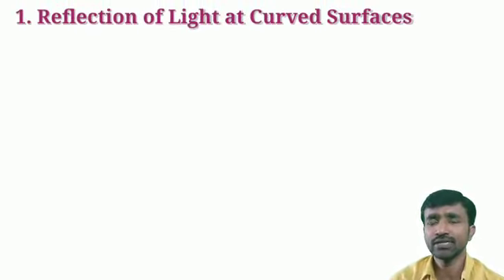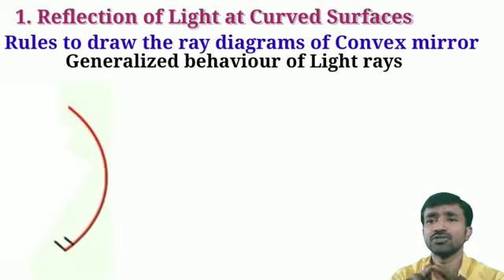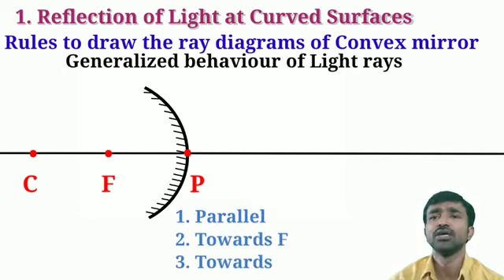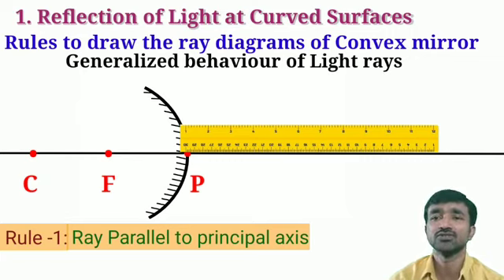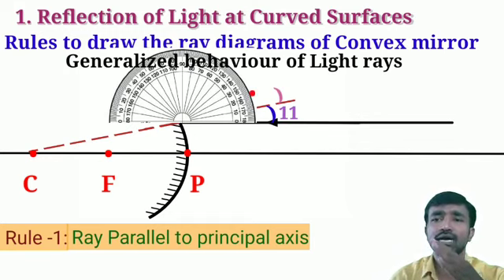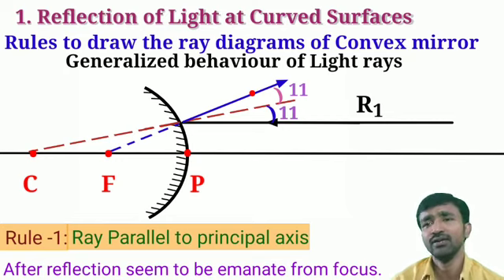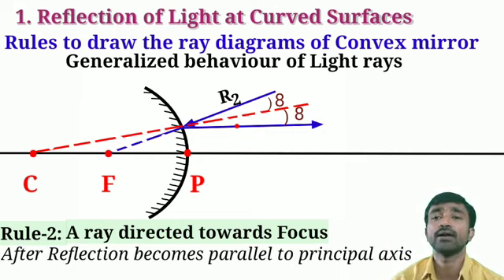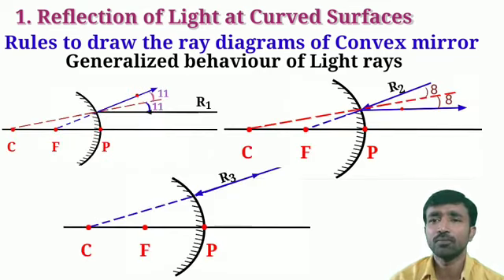Rules to draw the ray diagrams of convex mirror class 10 Reflection of light at curved surfaces CBSE